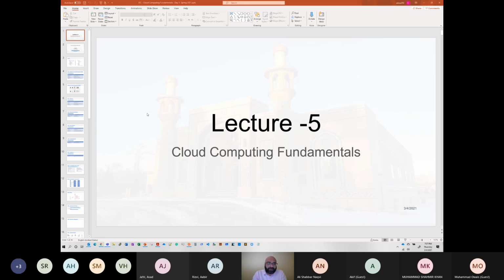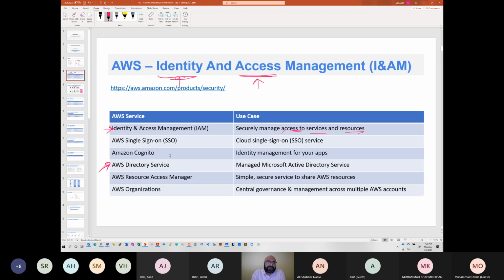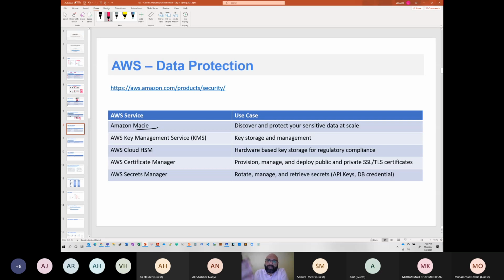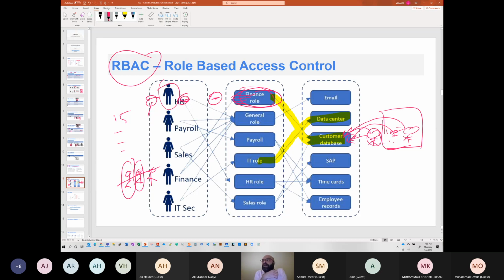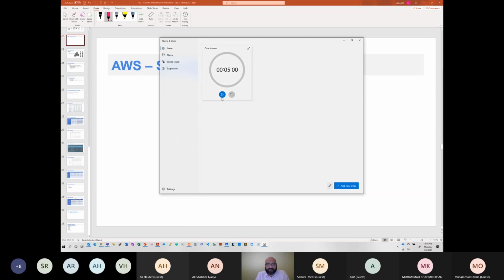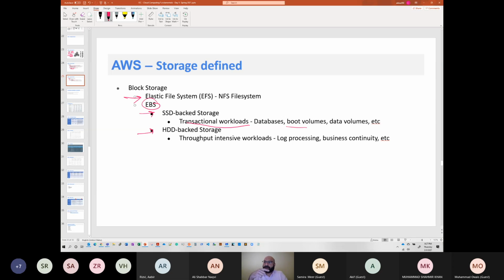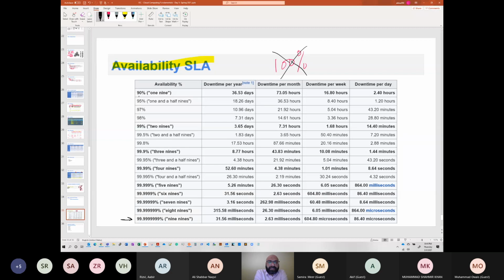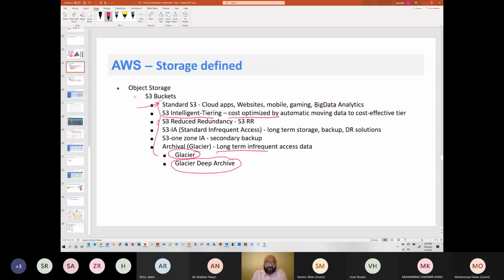IEC Cloud Fundamentals Training - Spring 2021 - Session 5